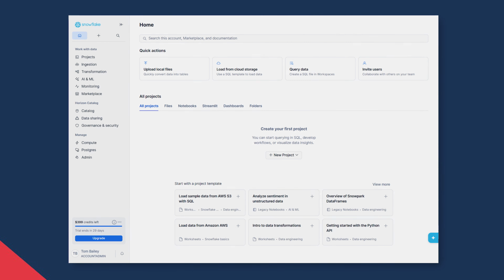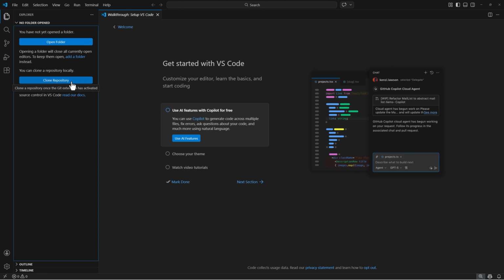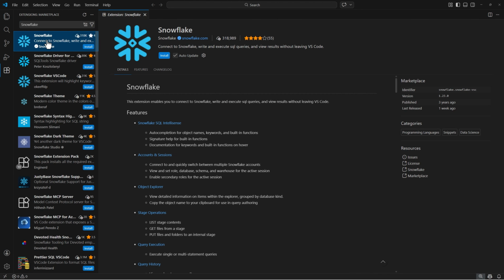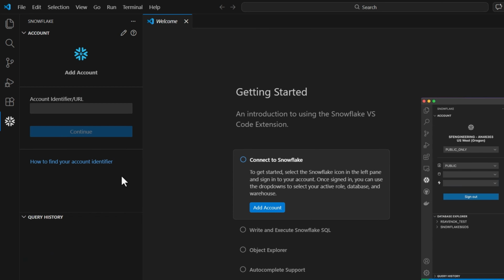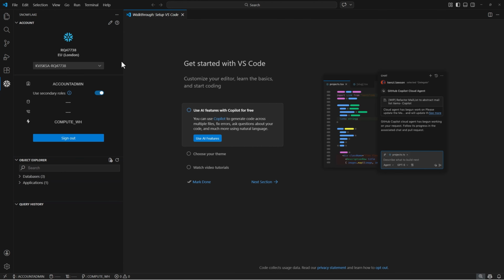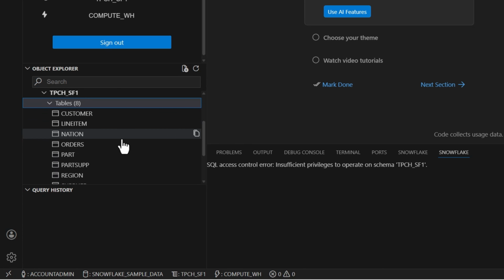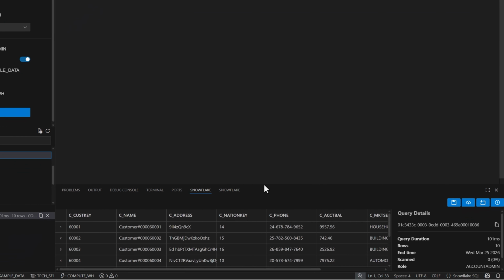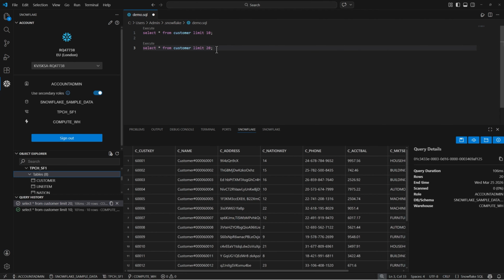Snowflake Extension for VS Code — Full Beginner Tutorial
🚀 If you want to go deeper and prepare for certification, check out my full Snowflake course:

🔔Get notified as soon as I release a new course or practise test

In this video I walk you through how to setup the Snowflake extension in Visual Studio, so you can start issuing queries fast!